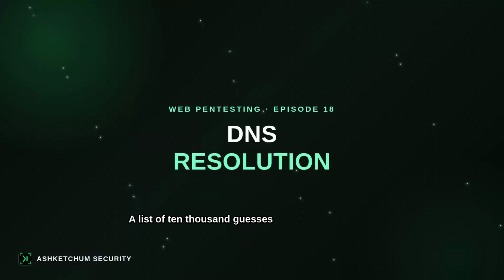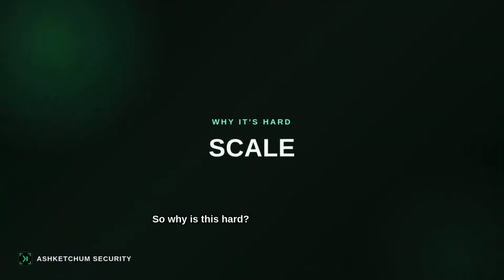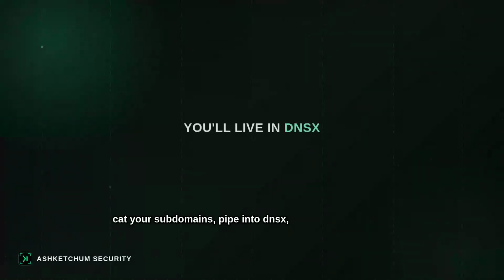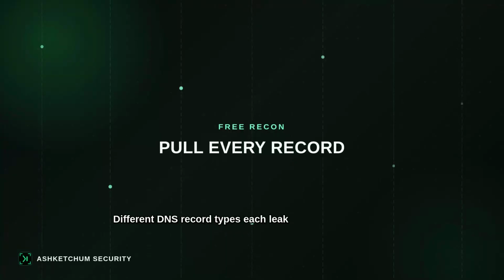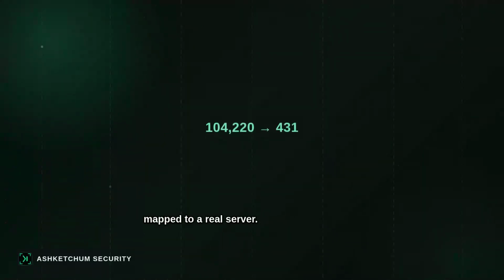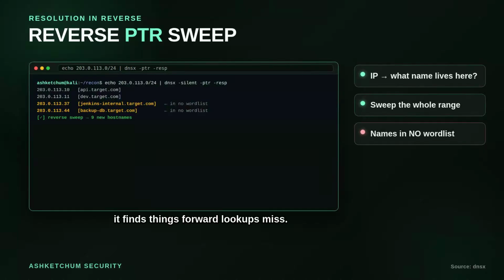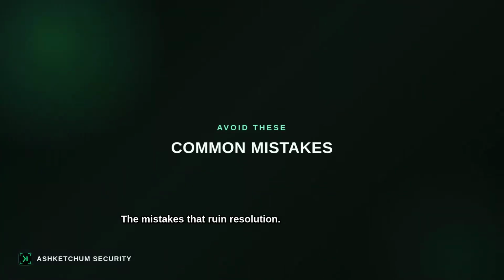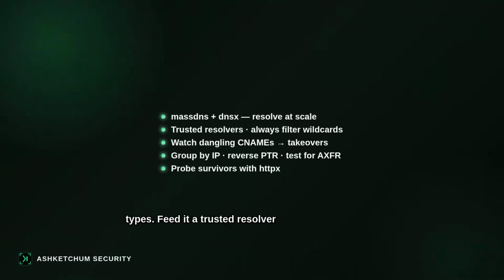DNS Resolution for Bug Bounty — dnsx, massdns & Subdomain Takeovers (2026)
Last episode you generated a huge list of candidate subdomains. Most of them are dead. This is the episode that turns that pile of guesses into a real, attackable map of the target. This is Episode 18 of the Web Penetration Testing series (Module 3: Recon), and it's DNS enumeration & resolution — resolving names at massive scale with dnsx and massdns, filtering the fakes, and spotting the dangling CNAMEs that become subdomain takeovers.

You'll see it all on screen: massdns, dnsx, a dangling-CNAME takeover, the resolve pipeline, httpx probing, a reverse PTR sweep, and a zone transfer (AXFR).

🧠 What you'll learn:
• DNS 101 — resolving a name into an IP (the whole episode lives here)
• Why scale is hard, and the two tools that solve it: massdns (the engine) + dnsx (the multi-tool)
• Your resolver list — why trusted, curated resolvers decide how accurate your recon is
• Wildcard DNS — how it fakes thousands of "live" hosts, and how to filter it
• DNS record types (A, AAAA, CNAME, MX, TXT, NS) — what each one leaks
• Dangling CNAME → subdomain takeover: the boring record that becomes a critical bug
• The resolve pipeline: 104,220 candidates → 431 confirmed live hosts + IPs
• Probing resolved names with httpx to find the real web targets
• Grouping by IP to map infrastructure, reverse PTR sweeps, and zone transfers (AXFR)
• Being a good neighbor (resolve via resolvers, not the target) + continuous re-resolution

⚖️ For AUTHORIZED testing only. Resolving at scale is powerful — always resolve through public trusted resolvers (not the target's own name servers), stay within your program's scope, and only test systems you have written permission to test.

▶️ NEXT: Content discovery — ffuf, dirsearch & feroxbuster with the right wordlists to uncover the hidden pages, endpoints, and files on every live host.

⏱️ CHAPTERS
0:00 Intro — make the names real
0:27 Enumerate → resolve
0:52 DNS 101 — name → IP
1:25 Why it's hard: scale
1:48 massdns — the engine
2:16 dnsx — the modern tool
2:46 Your resolver list
3:19 Wildcard DNS
3:52 DNS record types
4:27 Dangling CNAME → subdomain takeover
5:00 The resolve pipeline
5:27 Probe with httpx
5:55 Group by IP
6:21 Reverse PTR sweep
6:48 Zone transfer (AXFR)
7:19 Be a good neighbor
7:43 Continuous re-resolution
8:07 Common mistakes
8:38 Why this matters
9:00 Recap
9:30 What's next — Episode 19